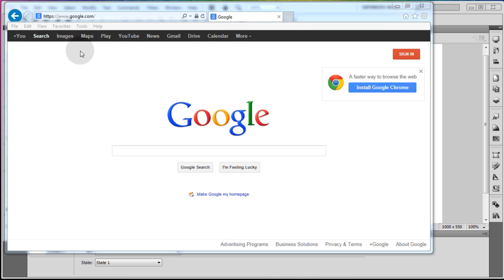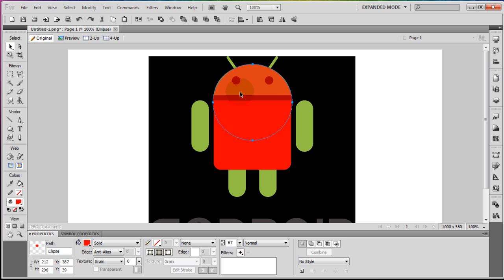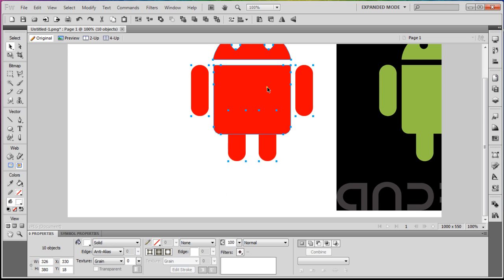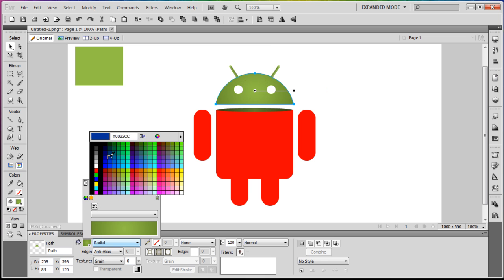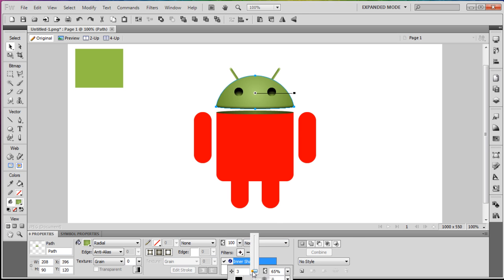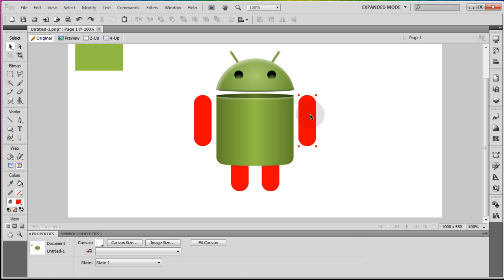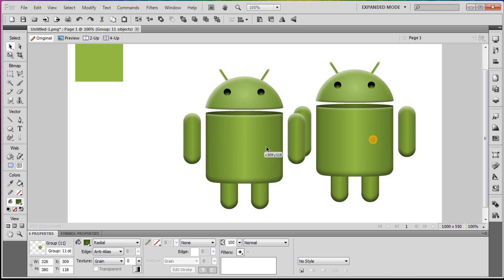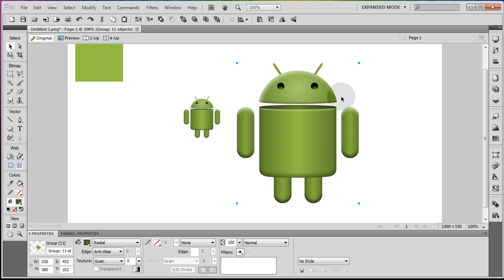3D Android Robot Graphic Design Tutorial Adobe Fireworks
Learn to create 3D looking Android Robot graphics using Adobe Fireworks.